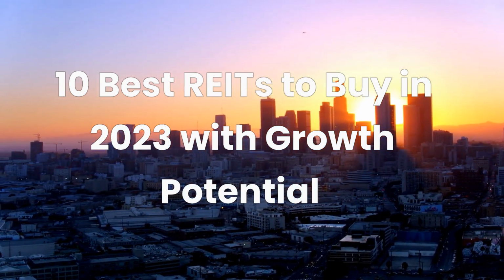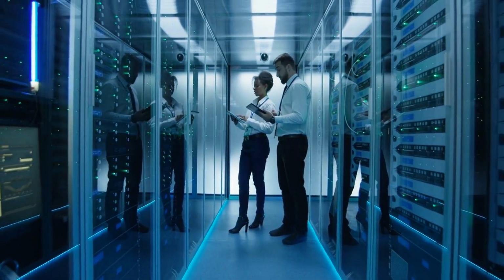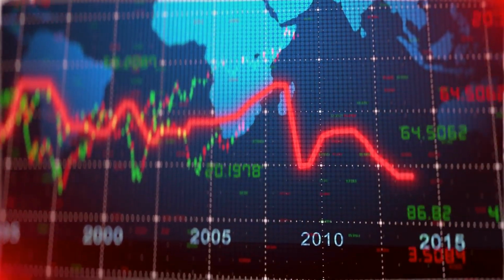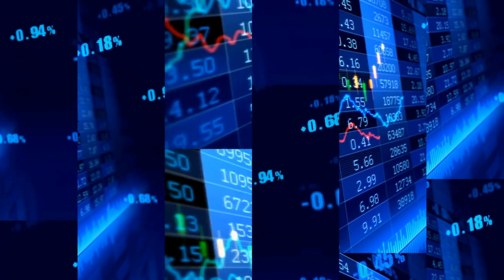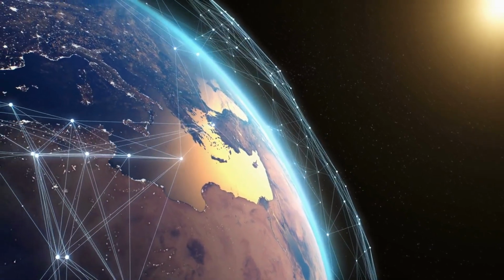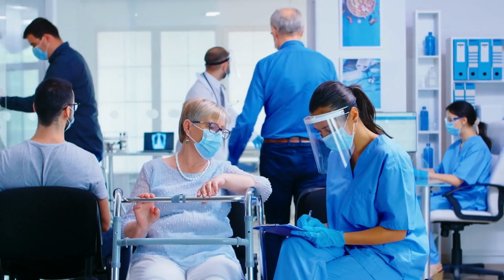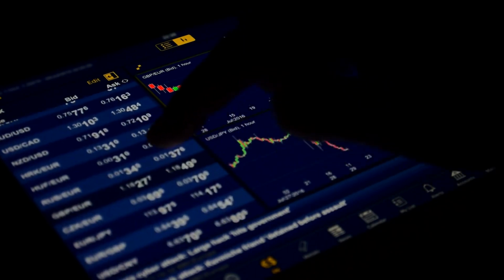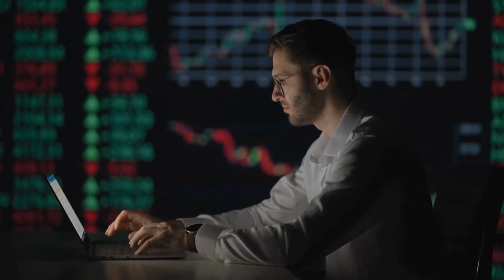10 Best REITs to Buy in 2023 with Solid Growth Potential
In today's video, we'll review the 10 Best REITs to Buy in 2023 with Solid Growth Potential. Finding the best REATs to buy can lead to great returns if you do it right. One way to do that is by buying high-quality REATs. These investment vehicles are basically like your own little mutual fund focused on investments in real estate.

►💵 Get Up to 15 FREE STOCKS!!! - Moomoo

►✅ Join Seeking Alpha, the largest investing community in the world.